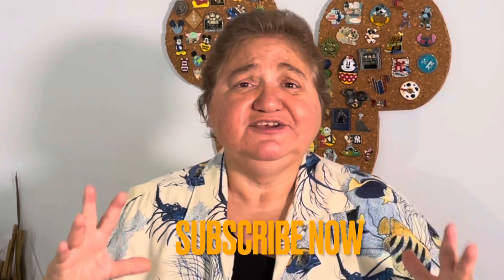Get More eBay Sales by doing this 1 one tip / secret algorithm tips advice ideas / make more money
Get More eBay Sales by doing this 1 one tip / secret algorithm tips advice ideas / make more money. This one tip will help raise you up your items on the page in eBay.

Get 10 percent off your purchase on items in our store by Using coupon at our website.

Each episode we give you tips and secrets for selling on eBay, Mercari, Poshmark and more formats. We come out with new episodes, Monday, Wednesdays and Fridays.

We have been resellers for over 20 years and want to bring you ALL OUR TIPS AND SECRETS!
Also, if you like us, you can buy us a cup of coffee in our home page.

Our main EBay store is

I am RockinRobin on Facebook.

Join mercari below

Sign up for Mercari and get up to $30.

Join me on Poshmark—my favorite app to buy & sell fashion and more.